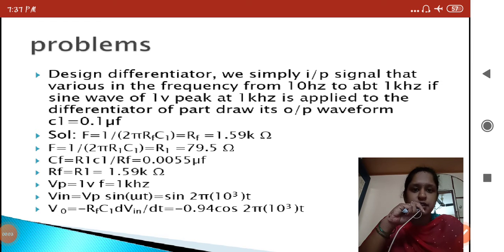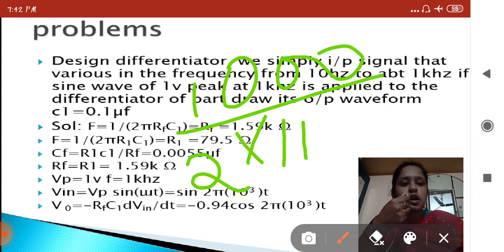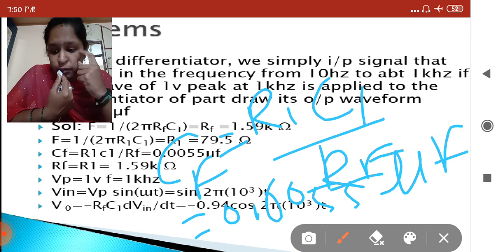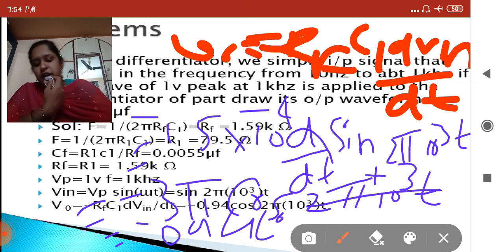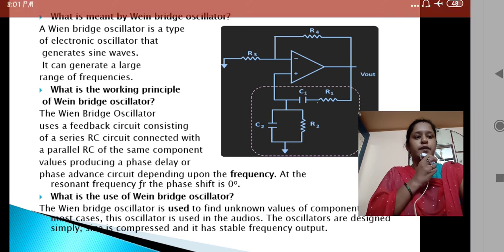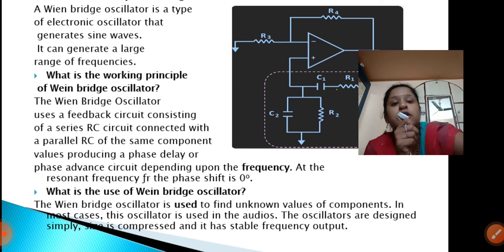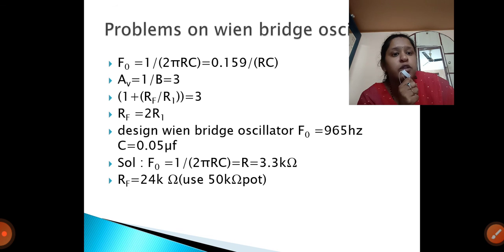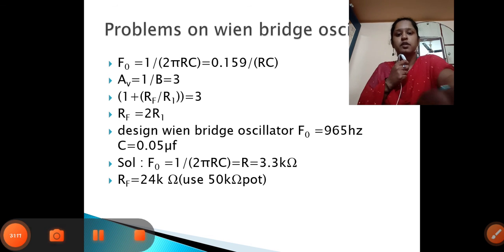wien Bridge oscillator using op amp& problem on differentiator